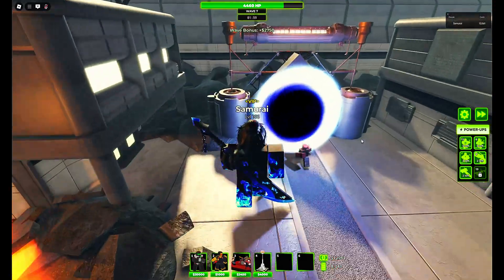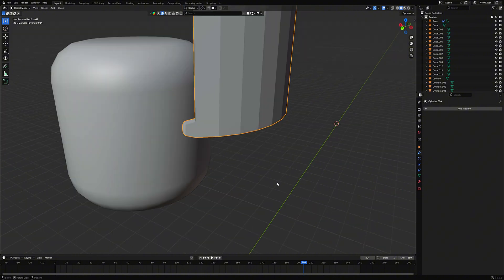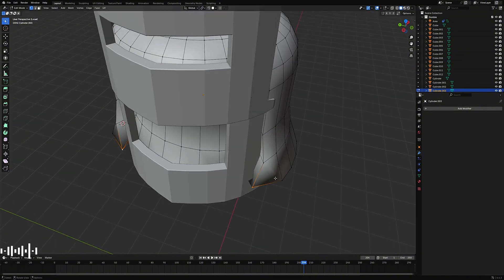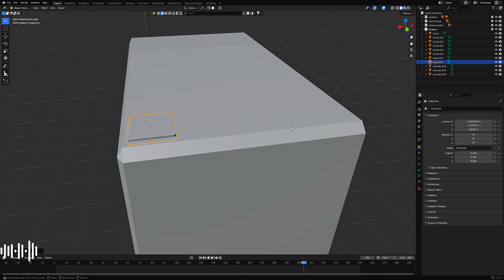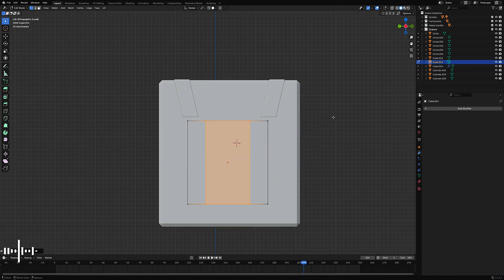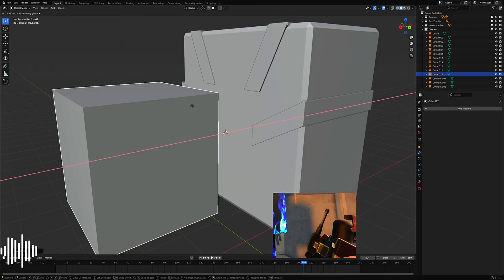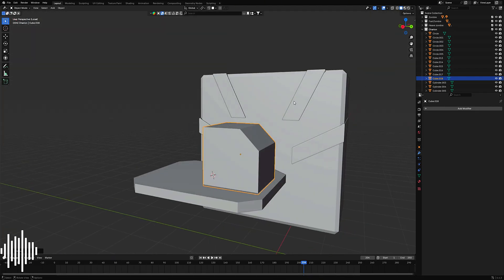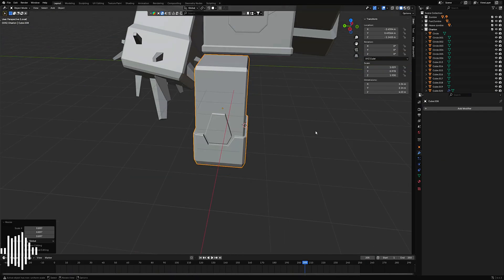Simple Way How to Make Detailing Charion from TDX (PT1)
In this video, I’ll show you how to model this powerful armored mob from TDX using Blender! This is Part 1, where we focus only on the modeling process — from the base head and mask to the full body, turret, and weapon.
If you enjoy 3D modeling or just love creating cool game-style characters, this tutorial is for you!